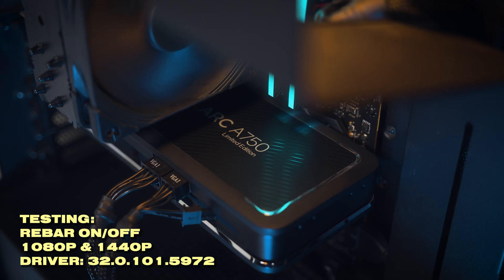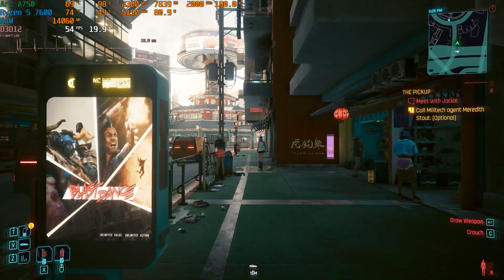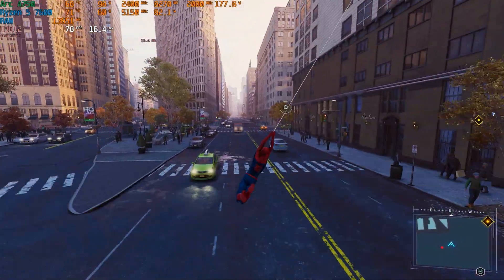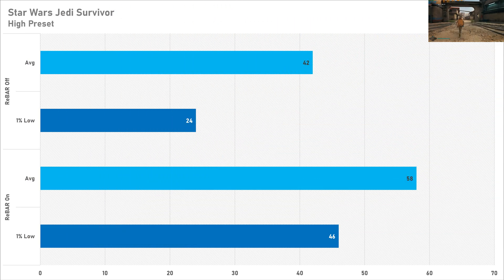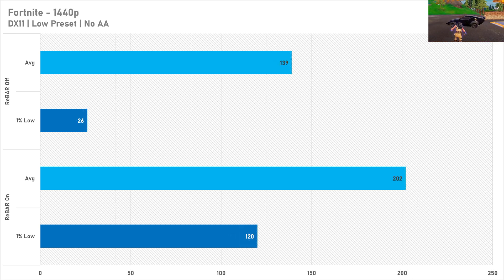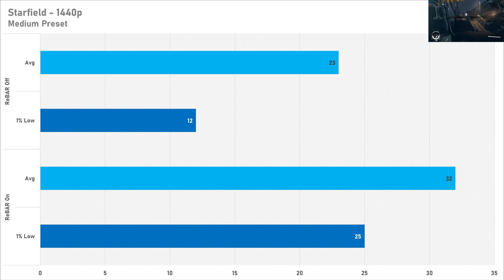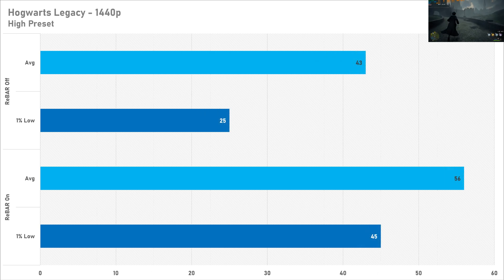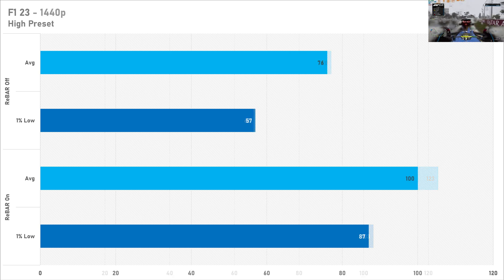The One Setting Which can Ruin ARC GPUs...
Do Intel ARC graphics cards need resizable BAR (ReBAR) to get playable performance?

🪛Testing System Specs:
AMD Ryzen 5 7600
32GB Crucial Pro
X670E Motherboard
Crucial T700 Gen 5
Silent Loop 2 AIO
Light Base 900 Case
Be Quiet 850W PSU

➡️ A good CPU to pair with budget GPUs